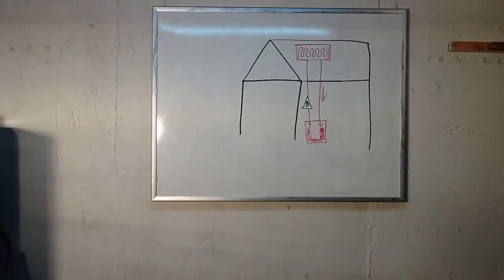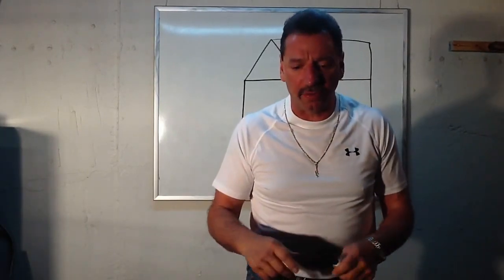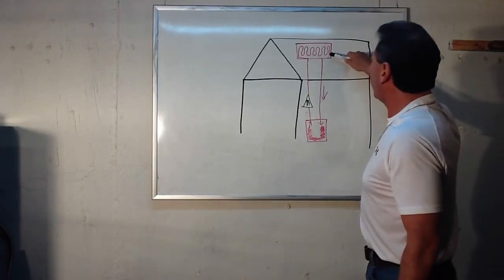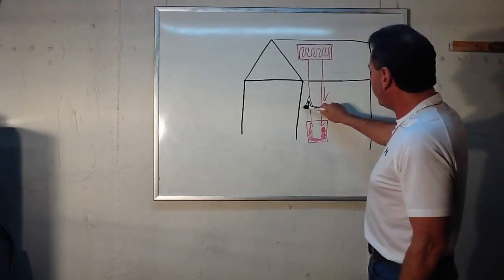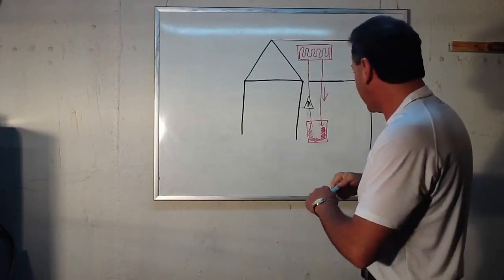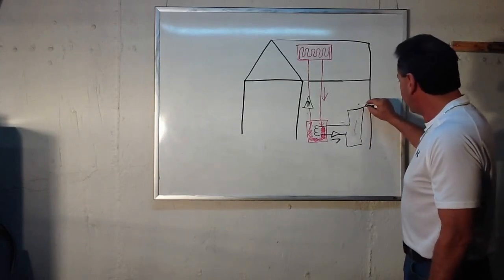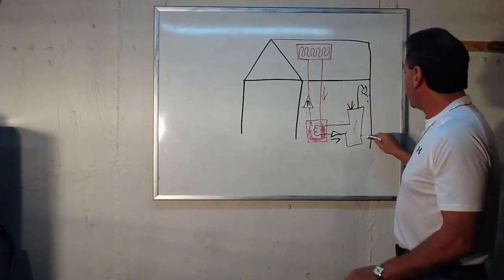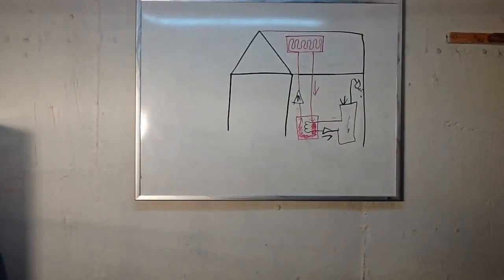Solar hot water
Understanding solar for domestic hot water